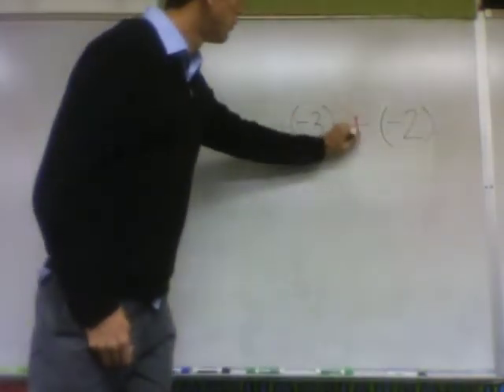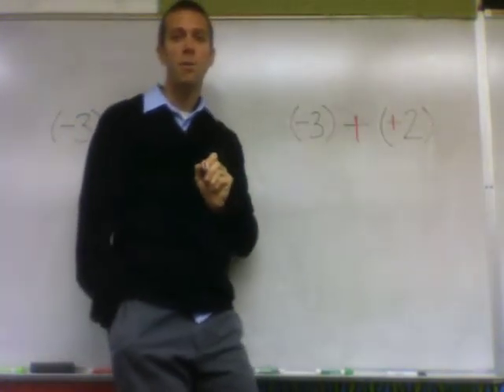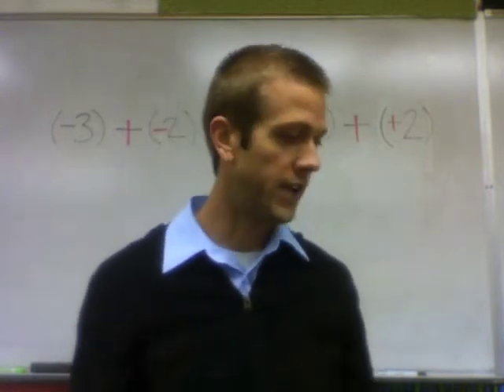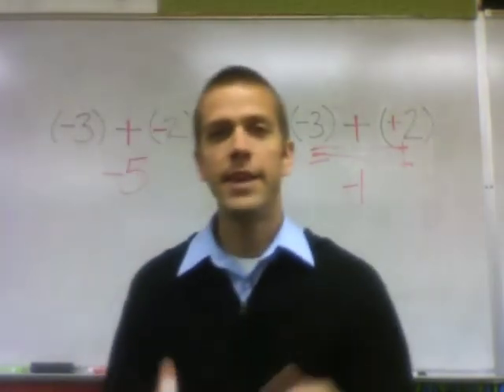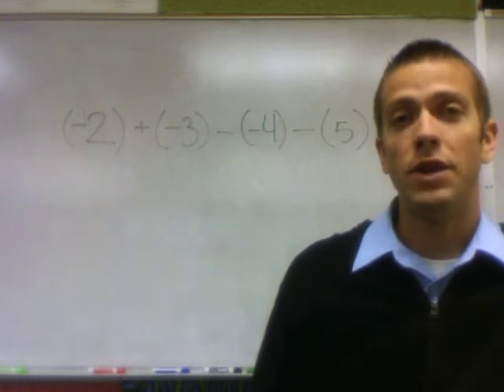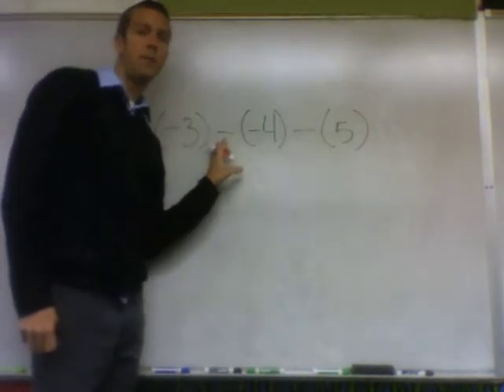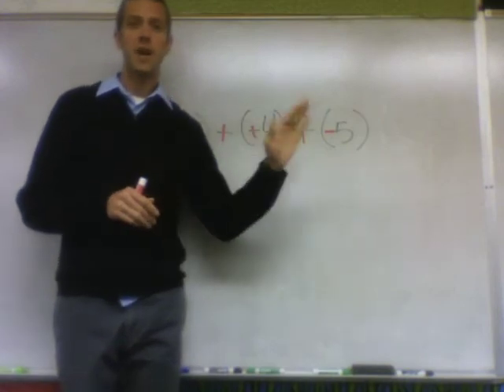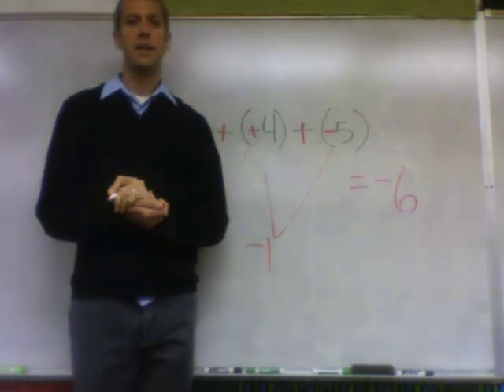Math Lesson 95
Subtracting positive & negative integers